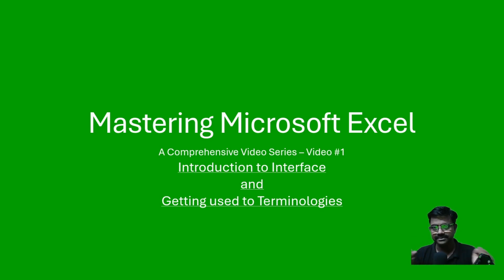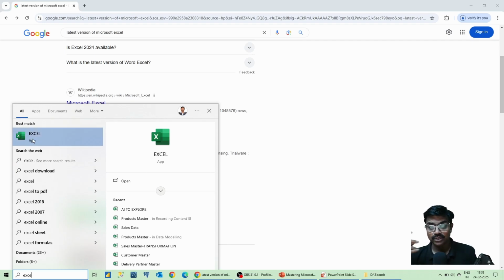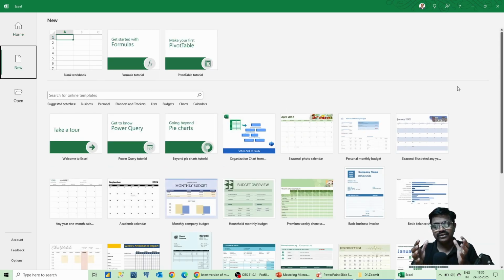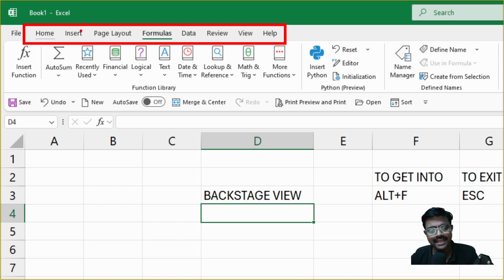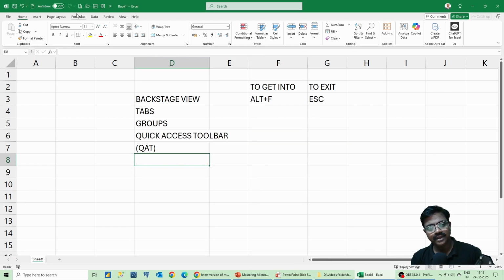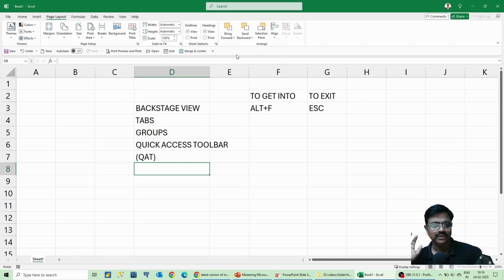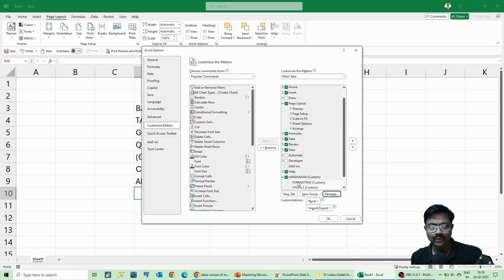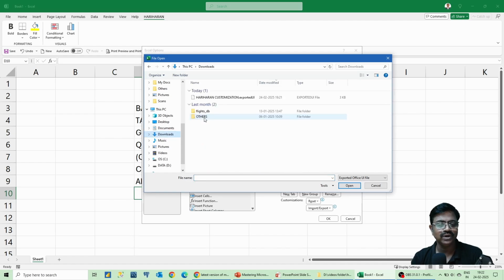English Version–Video #1 - Mastering Excel:The Ultimate Guide – Interface Tour | Basic Terminologies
This video explains basic terminologies like BACKSTAGE VIEW, TABS, GROUPS, QUICK ACCESS TOOLBAR. Understanding the interface, locating a tool in Ribbon. Bonus tip for advance level users: Creating Customized Tab and Group for specific requirement.

Wish you good luck!!